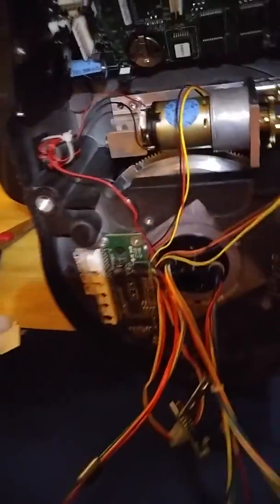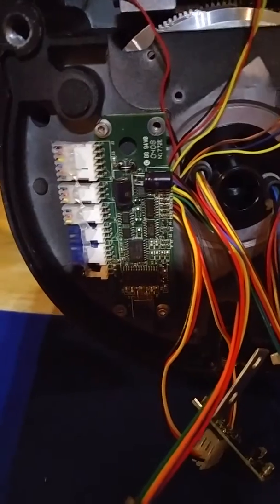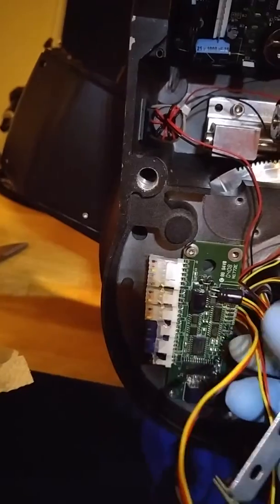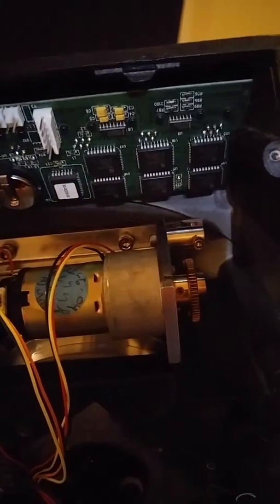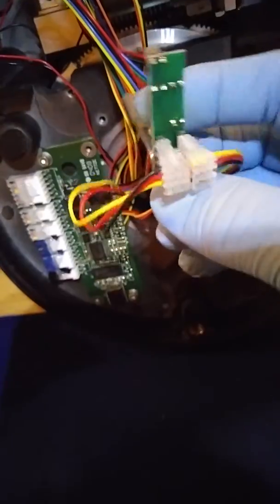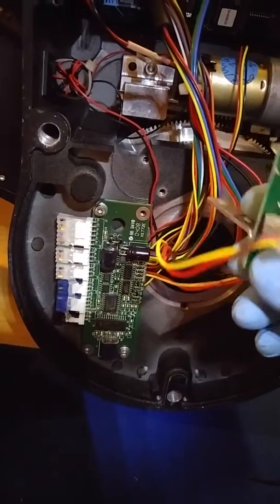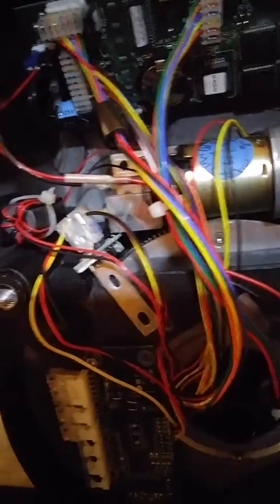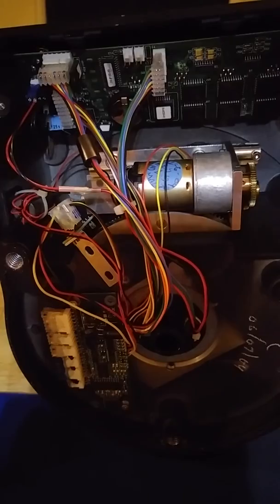Meade LX200 GPS RA Drive part 2